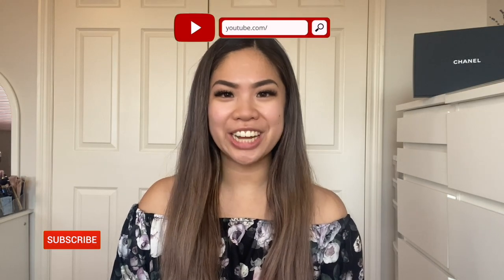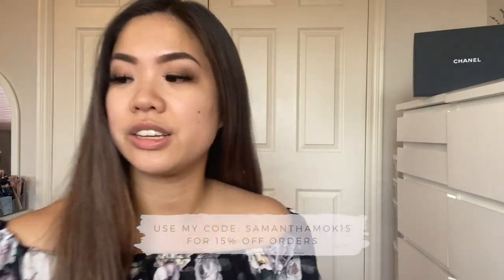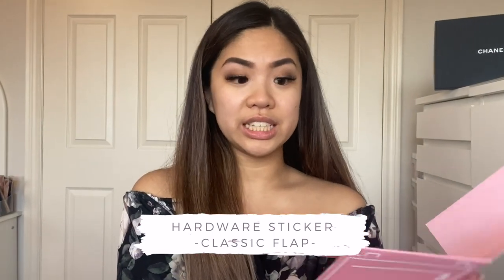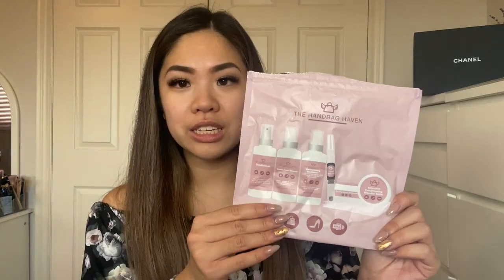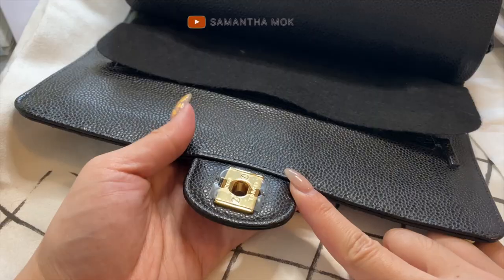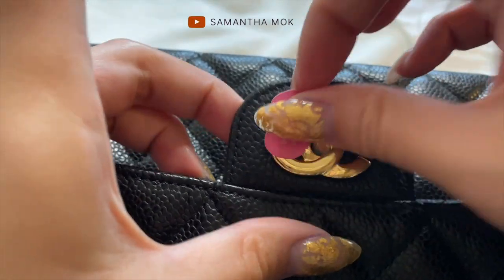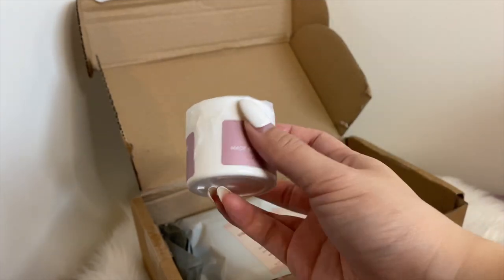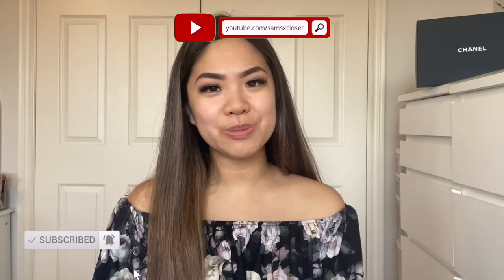HAVRE DE LUXE *HONEST* REVIEW & FIRST IMPRESSIONS | CHANEL BASE SHAPER & HARDWARE STICKER/PROTECTOR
↓OPEN ME PLEASE↓

Hi everyone! Today I'm sharing with you a purchase that I made which had its ups and downs... this video showcases The Handbag Haven's/Havre de Luxe's base shaper, hardware protectors, and their cleaning kit!

Timestamps:
00:00 - Intro
00:24 - Chanel WOC base shaper
03:28 - Opening hardware protector (Chanel WOC & classic flap)
07:36 - Opening cleaning bundle
10:52 - Sticking Chanel WOC hardware protector
13:13 - Sticking Chanel classic flap hardware protector
19:39 - Hardware sticker review
18:44 - Replacement cleaning bundle
21:58 - Sticking Chanel cardholder hardware protector
22:47 - Conclusion